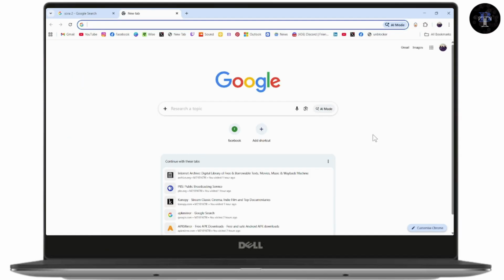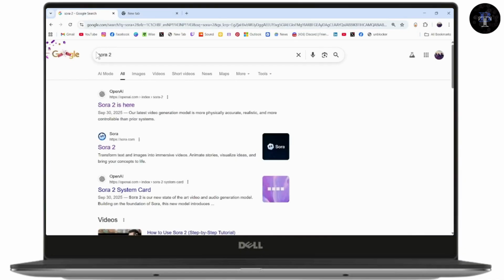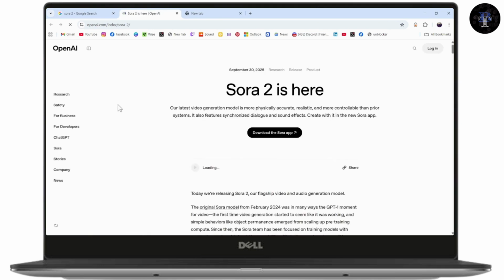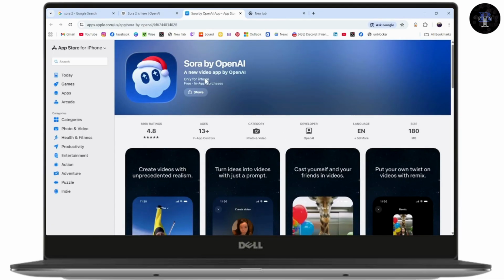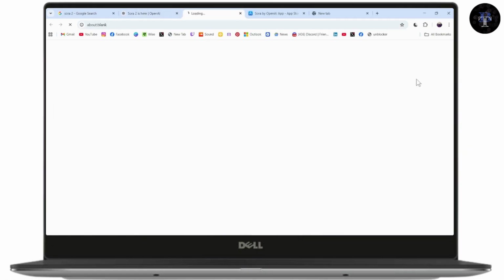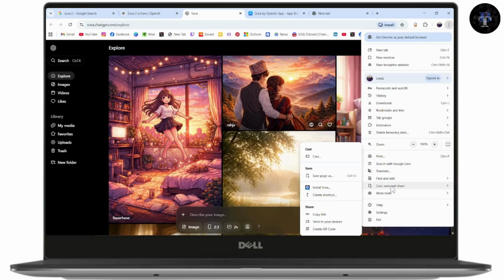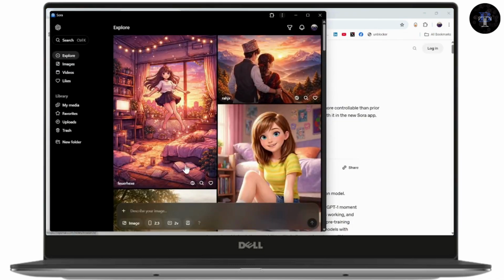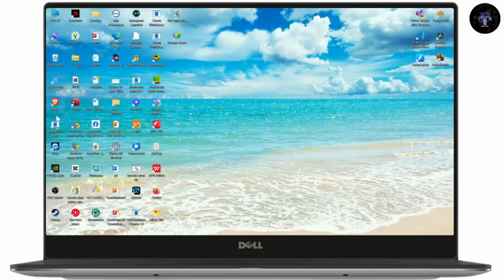How To Install Sora 2 On PC Or Laptop | Step-by-Step Guide 2026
How To Install Sora 2 On PC Or Laptop

How to install Sora 2 on PC or laptop using a browser with a stable internet connection. When you search for Sora 2, you can open the openi.com result that says Sora 2 is here and go to the open AI section to download the Sora app. Installing Sora 2 on PC or laptop is important because once you log into your account, you can use Sora and have the application ready on your PC or laptop anytime. After you install Sora 2, you will have the application right here and it can also be saved on your home screen. In Sora, the three dots on the top right show options like cast, save and share, and you can choose install Sora and install again to complete it.

00:00 Introduction
00:10 how to install sora 2 on pc or laptop

how can install sora 2 on pc or laptop, how does install sora 2 on pc or laptop, install sora 2 on pc, how to install sora 2 on laptop, how to download sora 2 on pc